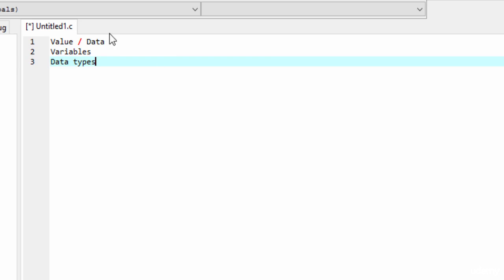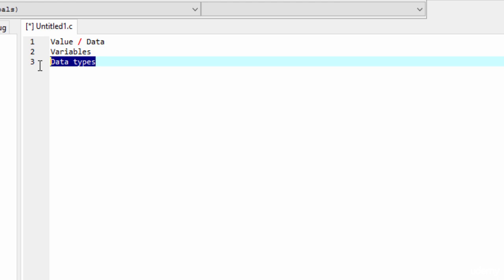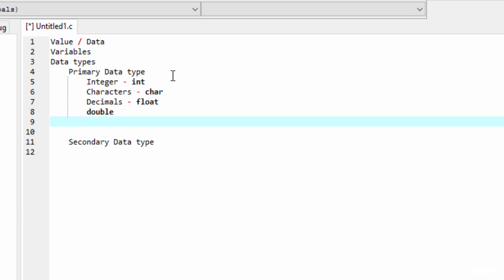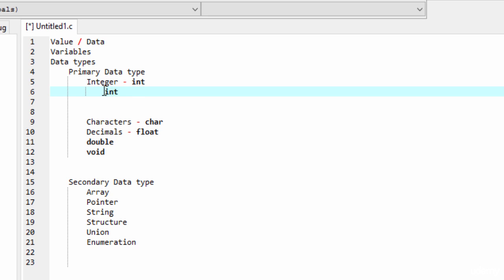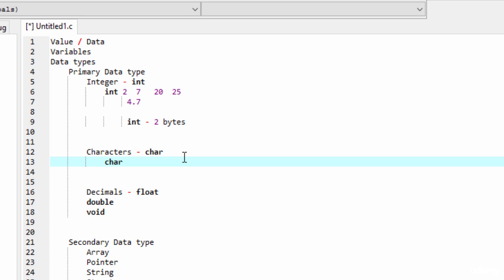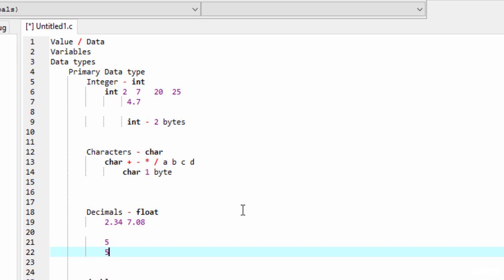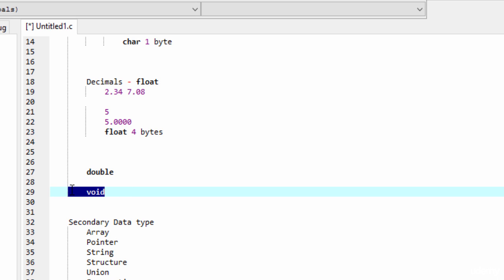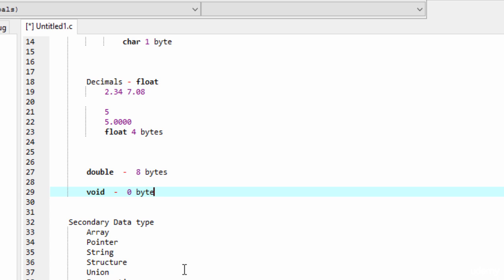004 Data types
Learning C language is so easy.